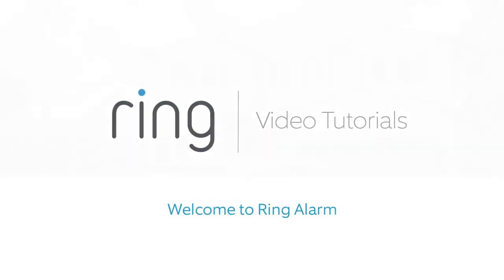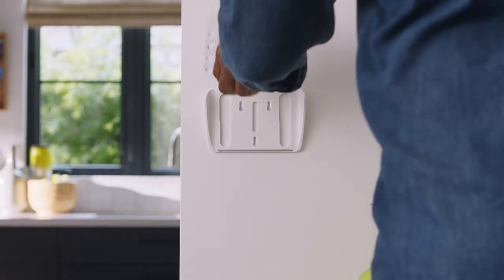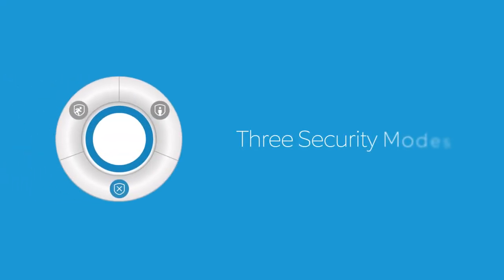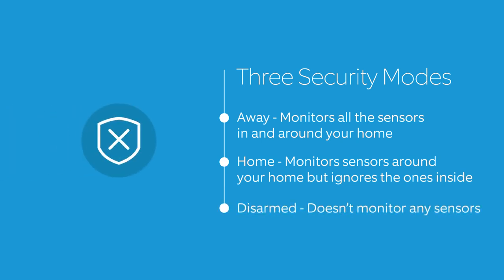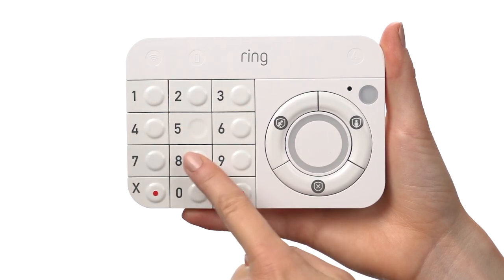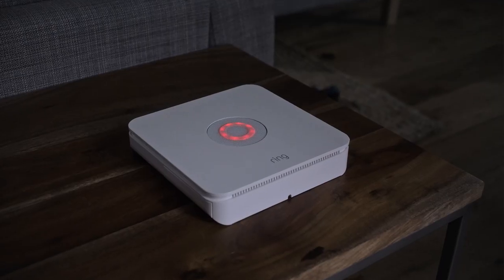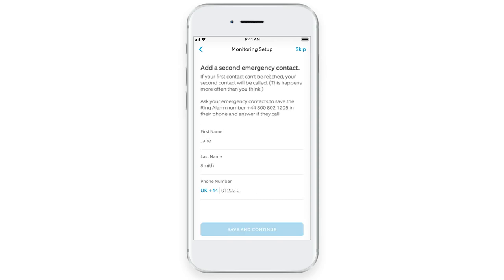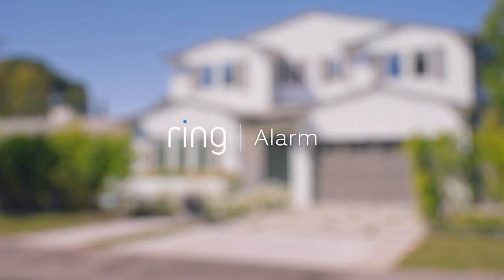How Does Ring Alarm Work?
Ring Alarm is a smarter way to protect your home from the inside out.

This video explains each component of the Ring Alarm home security system, and shows you how they all work together to keep your home safe and protected. With Ring, you're always home.